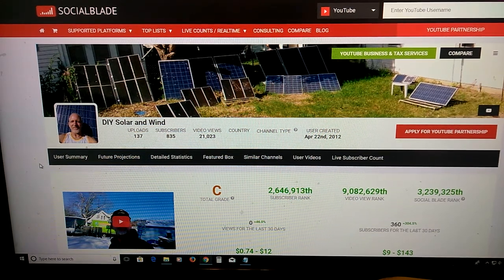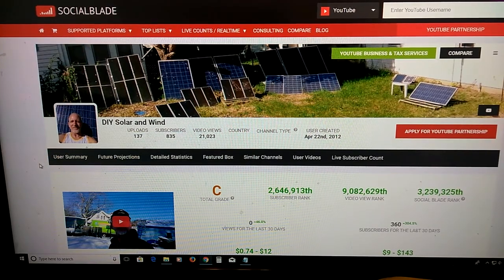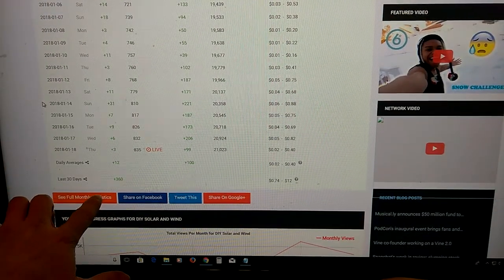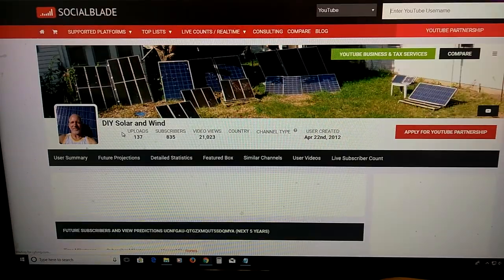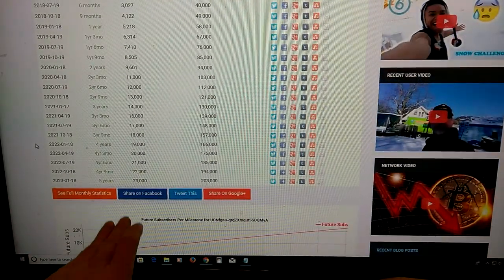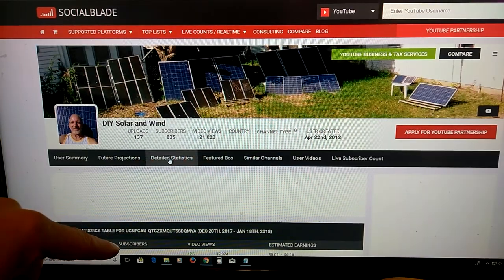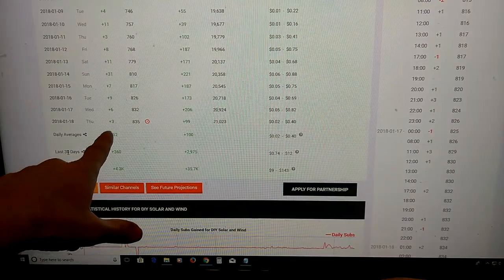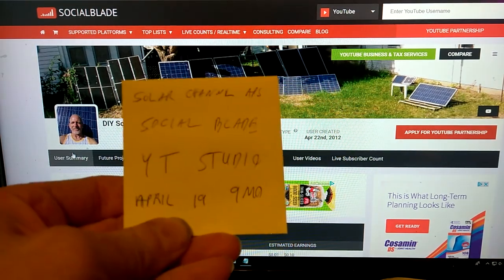Apps for YouTube Channel Stats